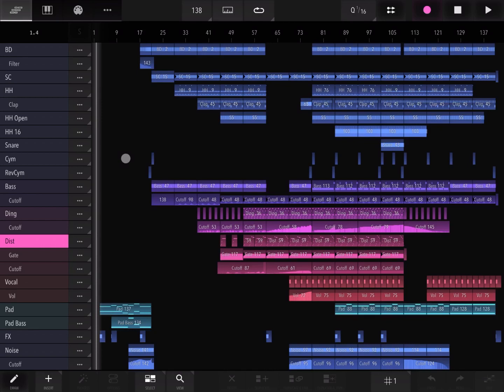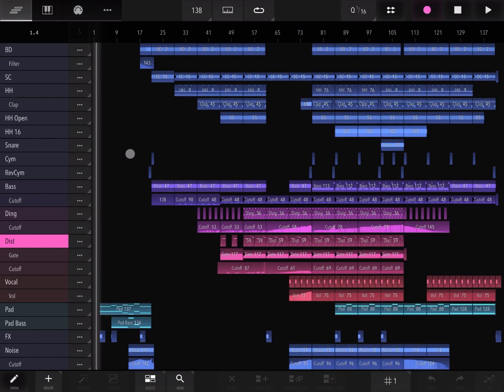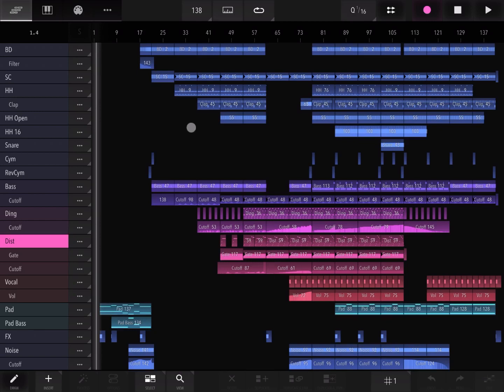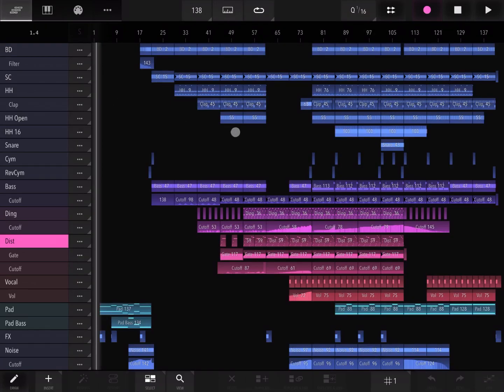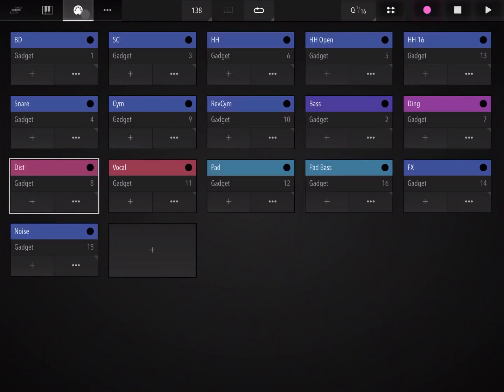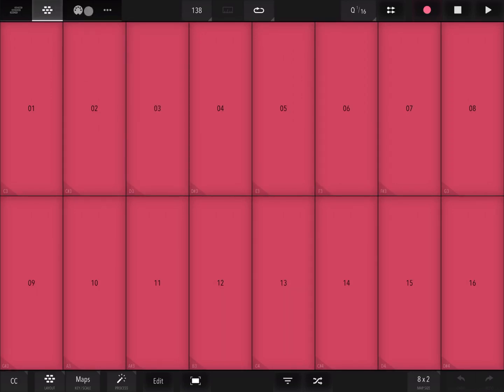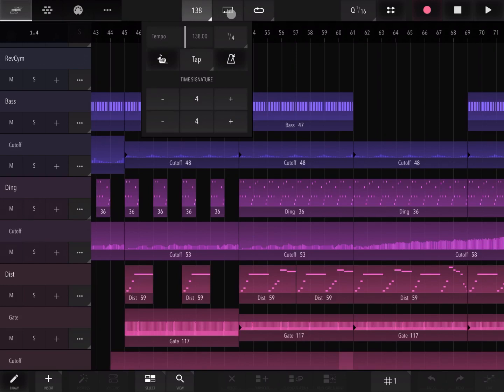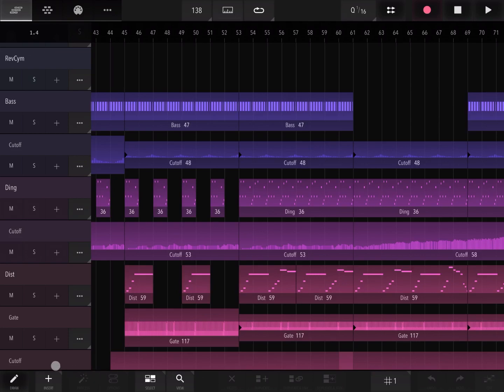Xequence 2 - Tutorial Part 1: Getting Started, Introduction and Alpha Demo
Rules to enter the competition to win a code for the app:
1 - Subscribe to the channel, 2 - Click on Like, 3 - Leave a comment about the video on YouTube, 4 - I will choose 4 winners from the comments on the video and update this comment in the next couple of days about who won.